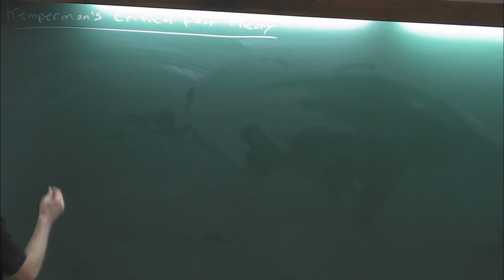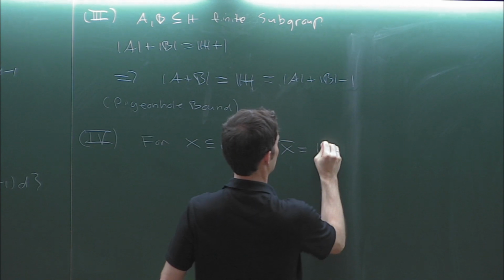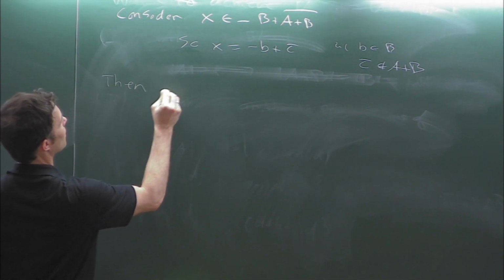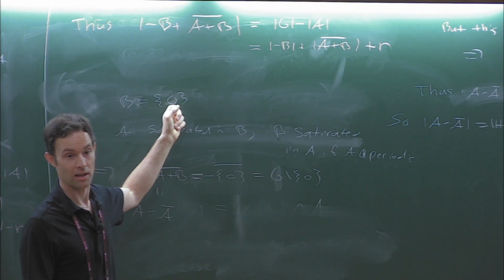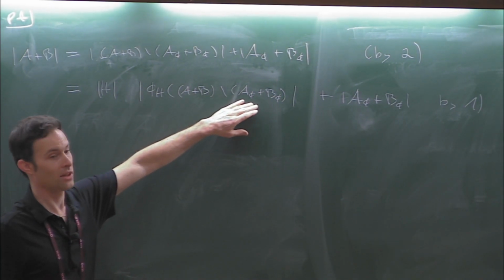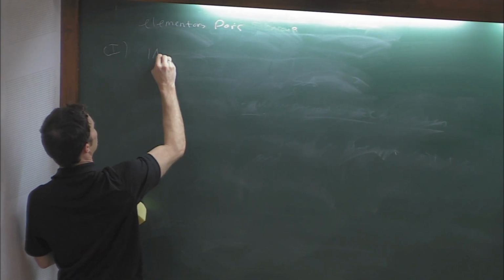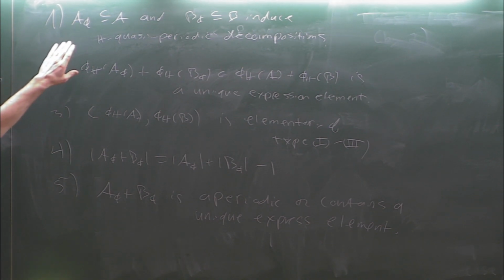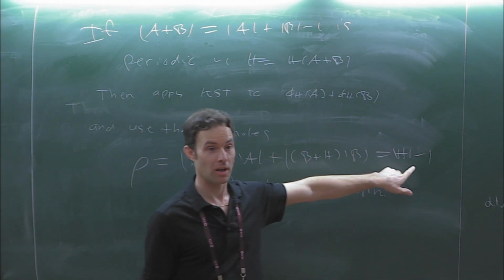Kemperman's Critical Pair Theory by David Grynkiewicz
Program

DATE: 24 February 2020 to 06 March 2020